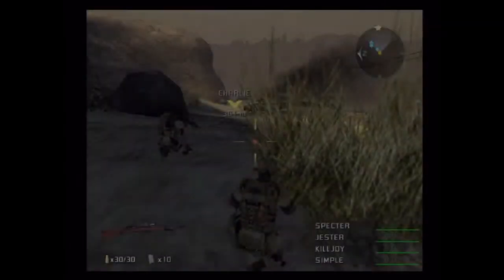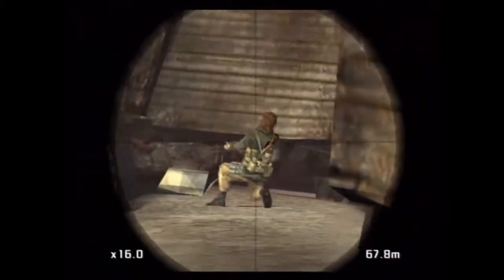PoLaRiS Let's Play Socom 3 Part 6